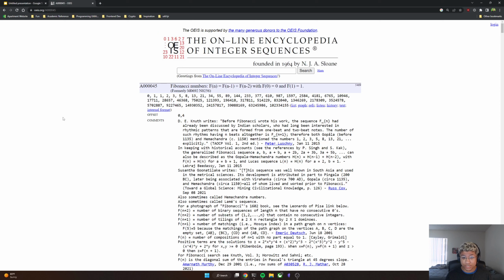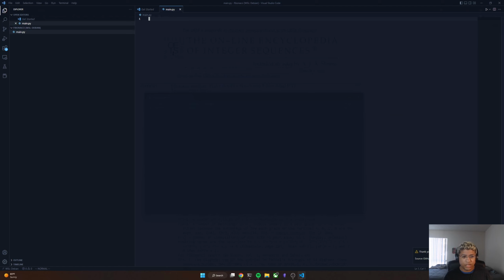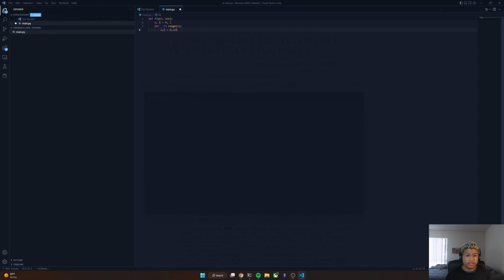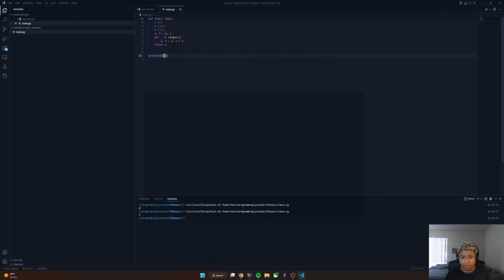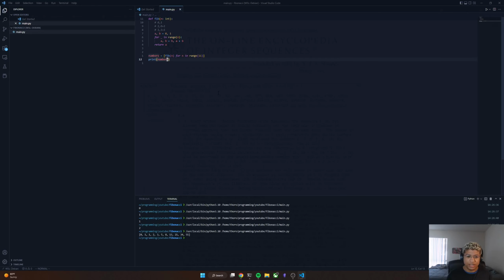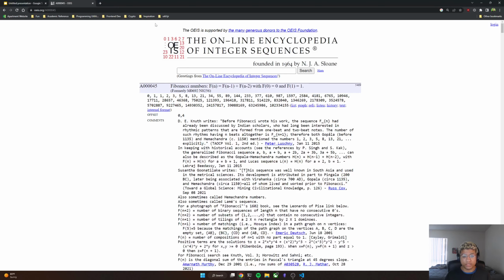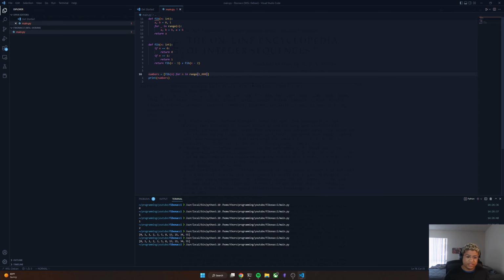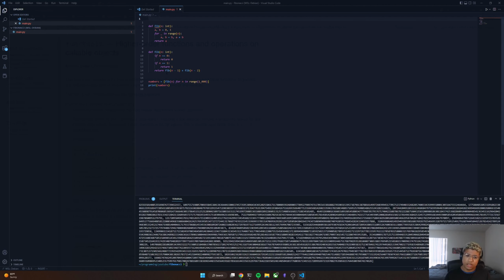How to implement the Fibonacci Sequence in Python | Iterative, Recursive, AND using caching